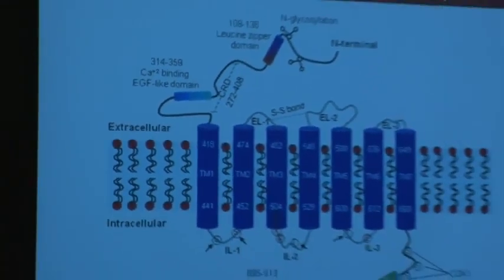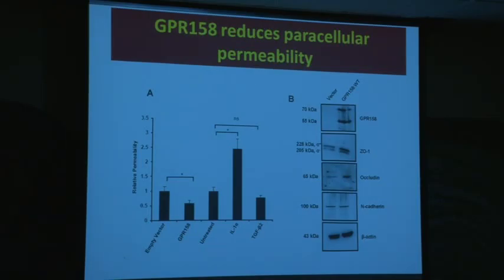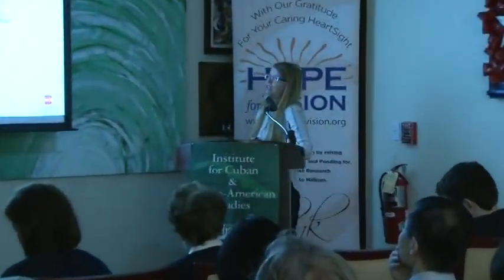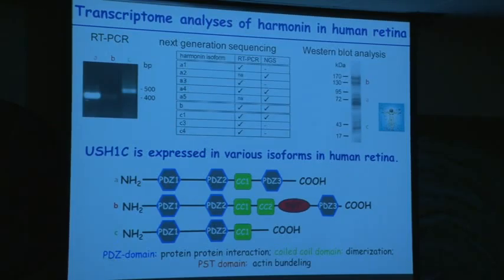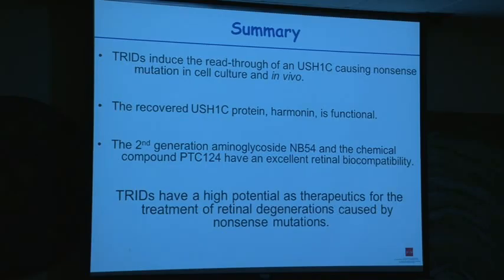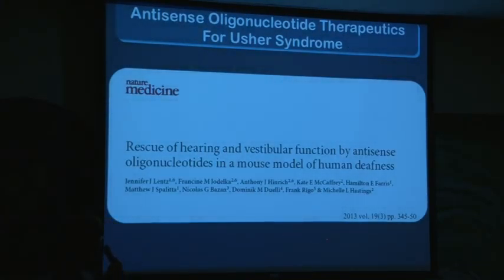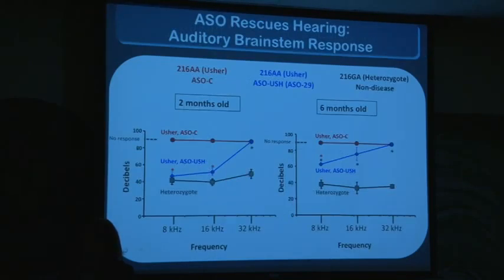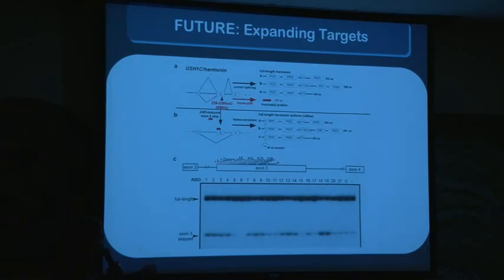VTS 01 4